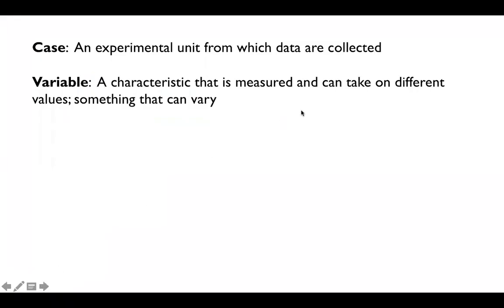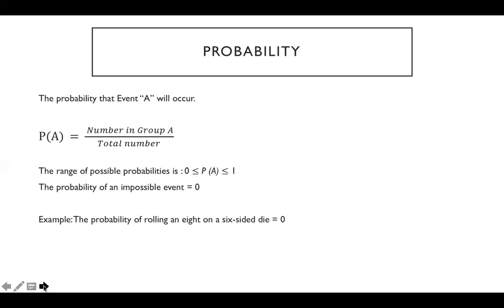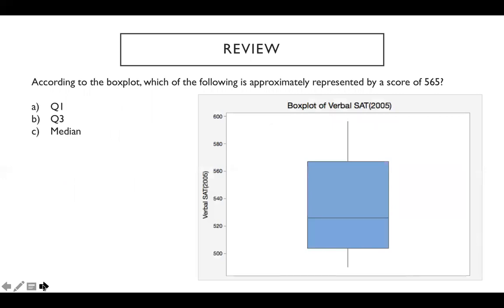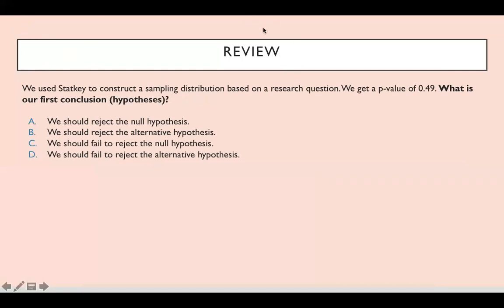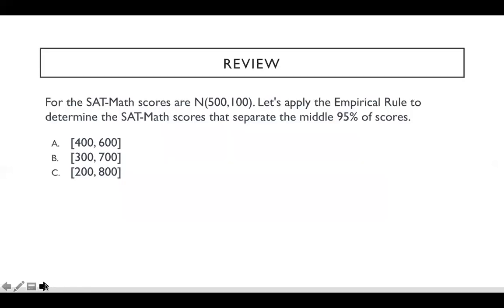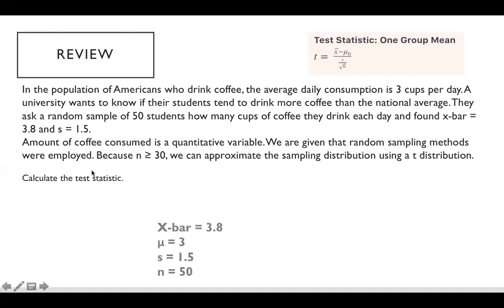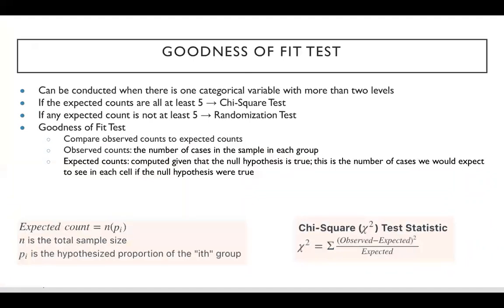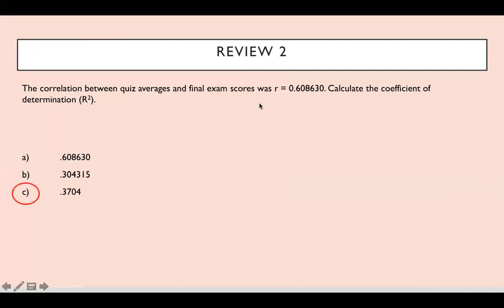STAT 200: Final Exam Review - Summer 2018